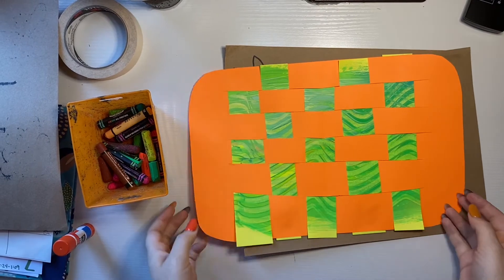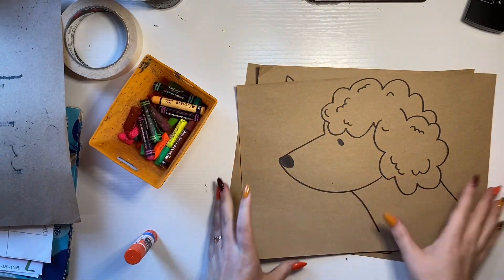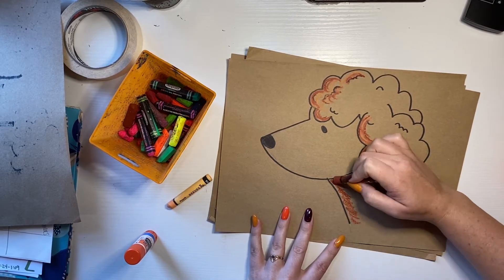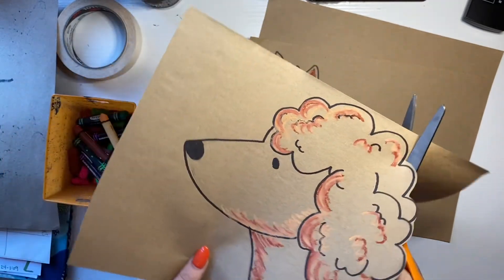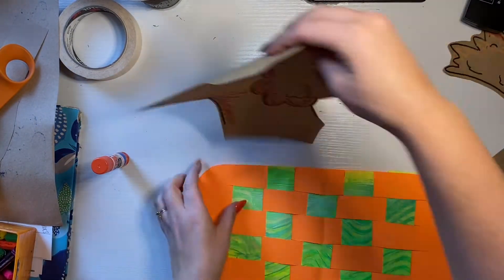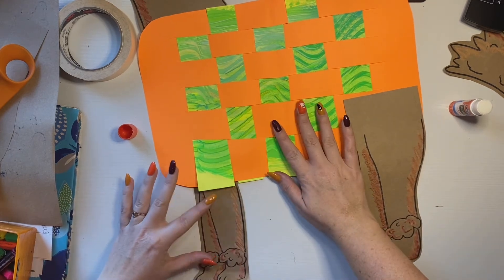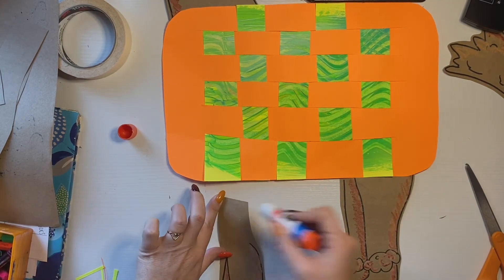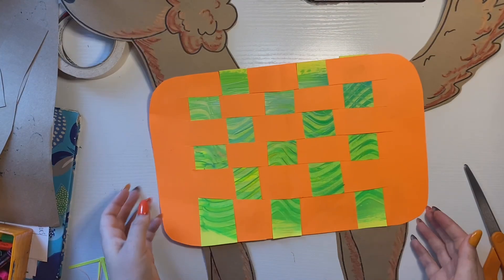Puppy weaving final